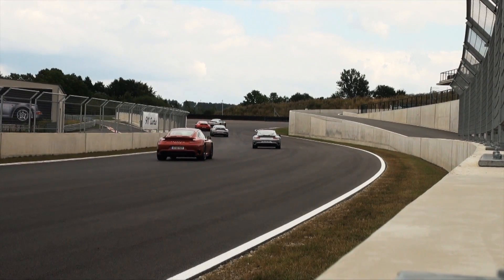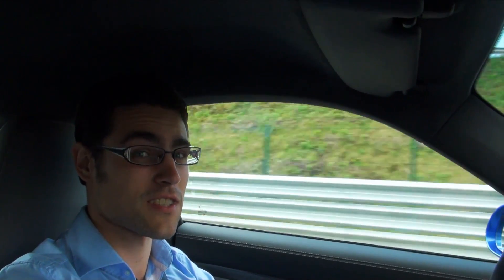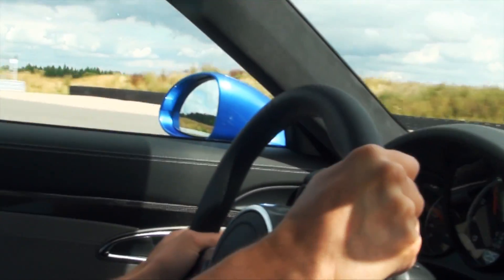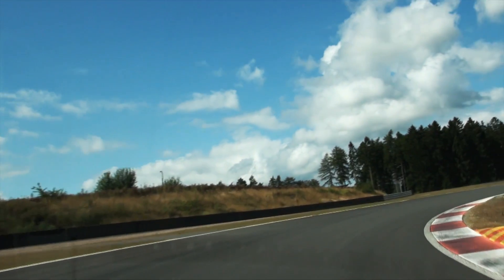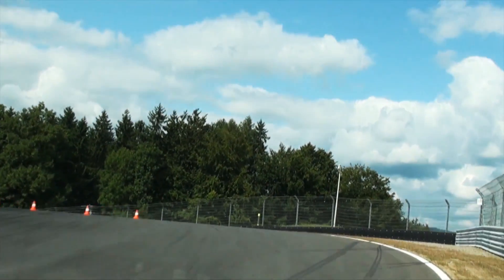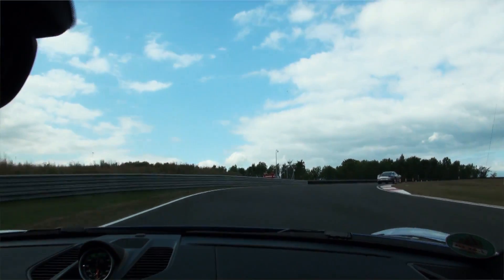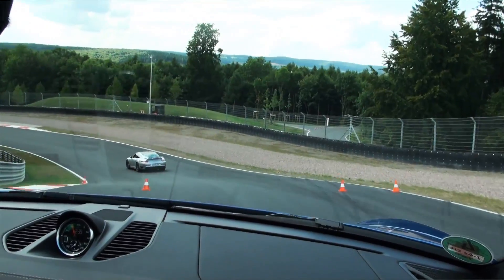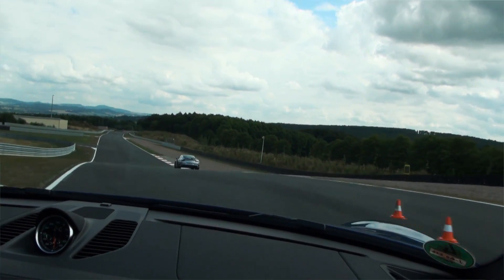Porsche 911 Turbo S (Porsche 991) test drive review Bilster Berg racetrack - Autogefühl Autoblog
This is the full review on Porsche 911 Turbo S with a test drive on the Bilster Berg racetrack in Germany.